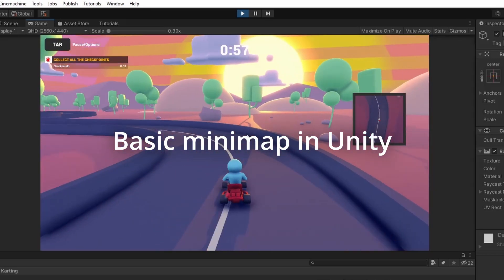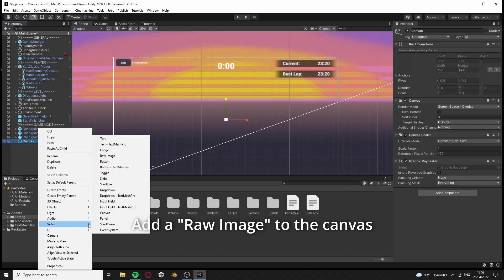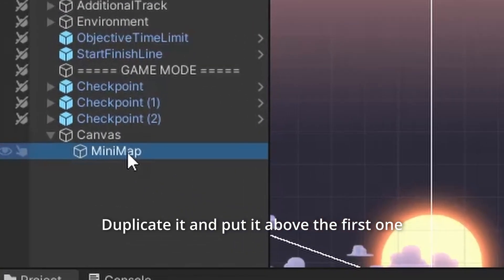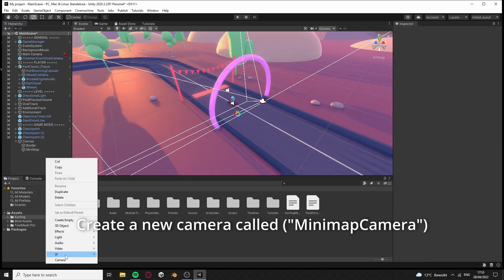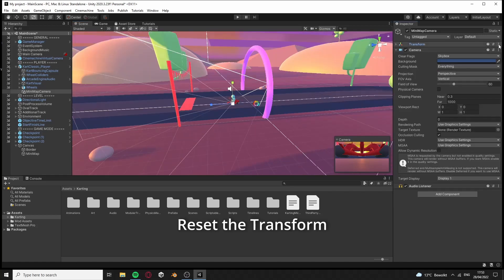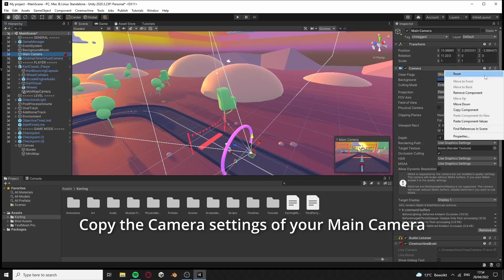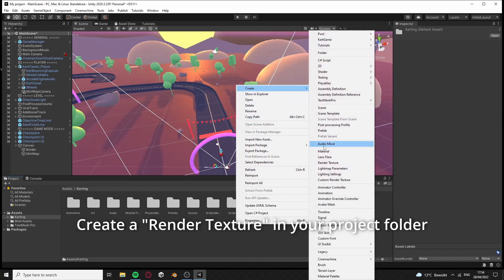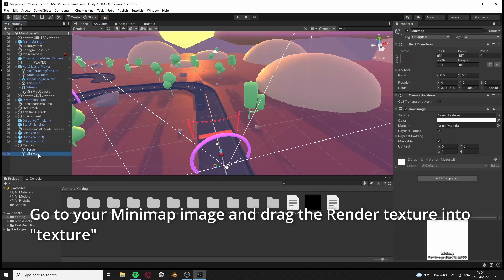How to create a Customizable Mini map in Unity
In this video we're going to show you how you can create a very customizable mini map in unity in just a few minutes.

Should I use a text to speech voice more often, or not?